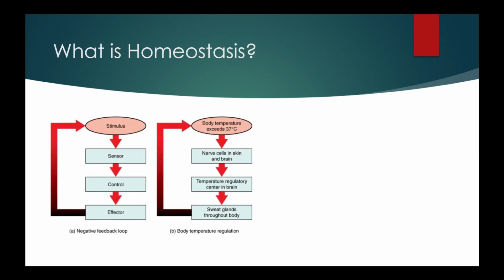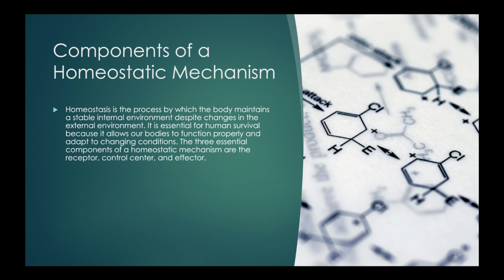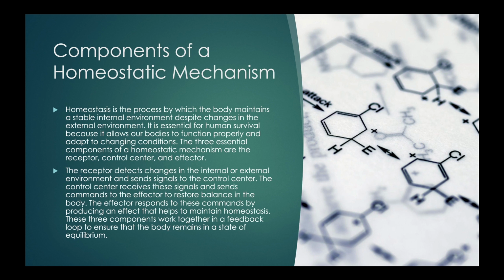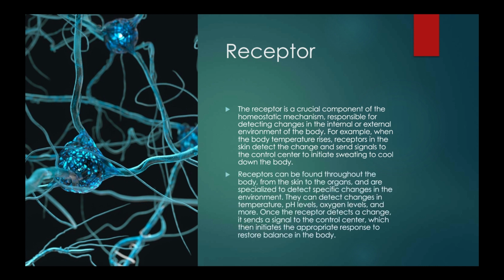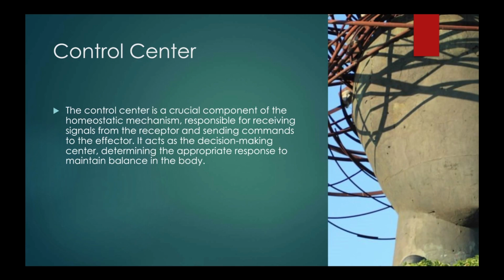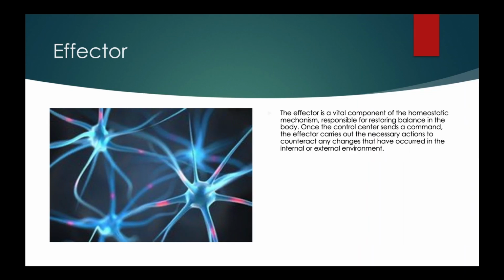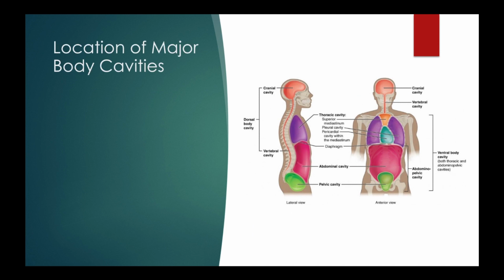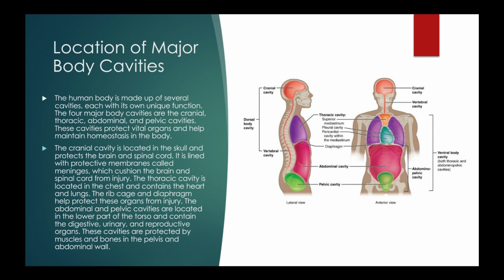Chapter 1 Homeostasis